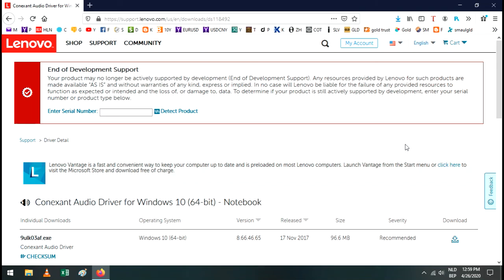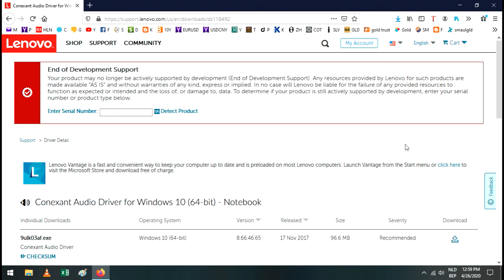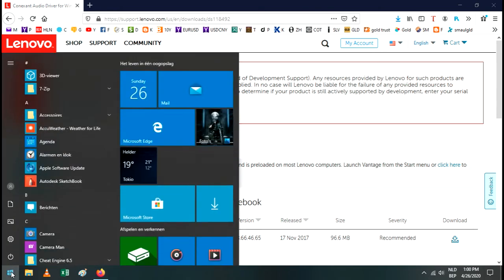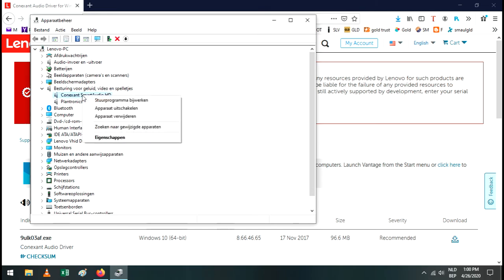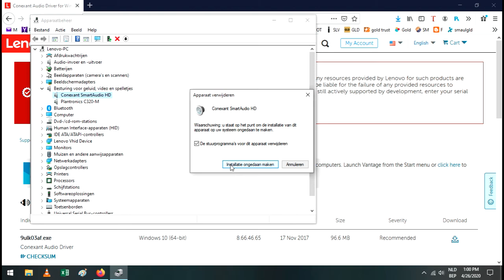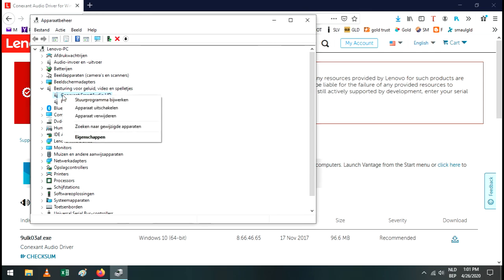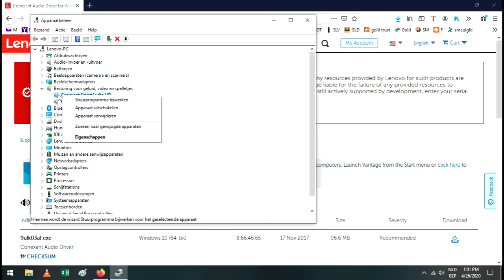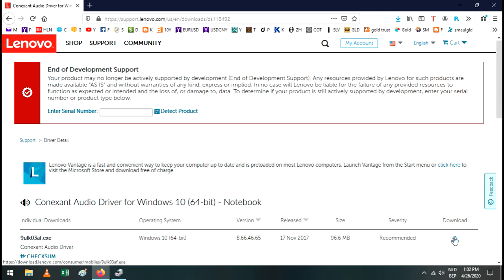How To Fix No Sound Lenovo Thinkpad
No sound on headphone after Window update.
Solution: Re-install the sound driver.